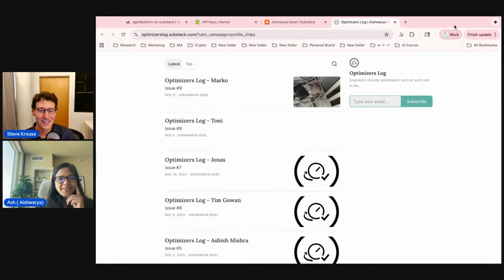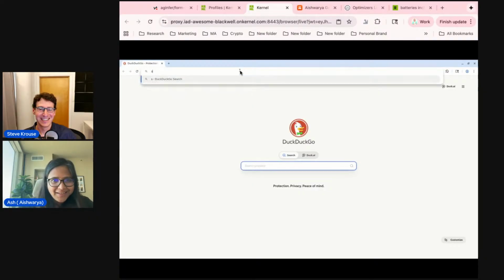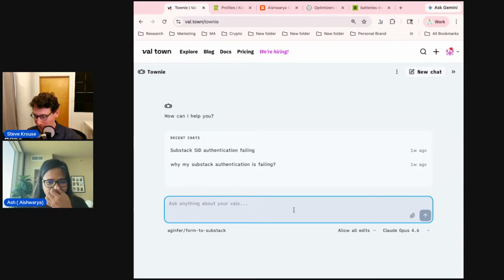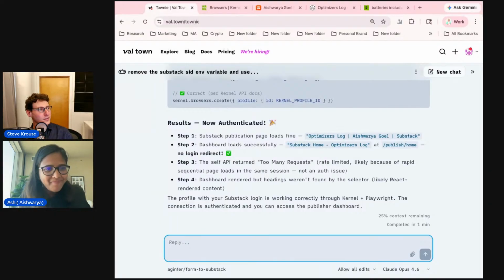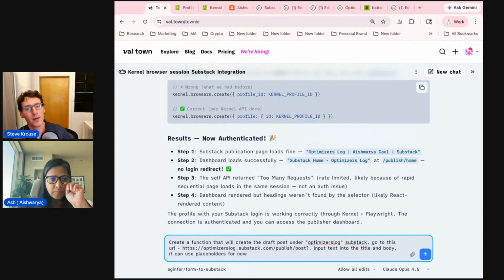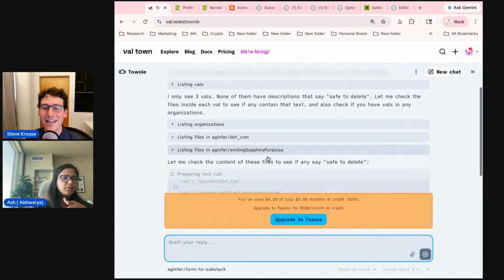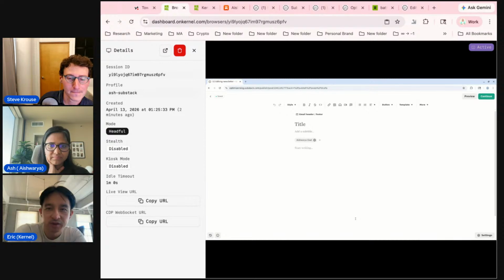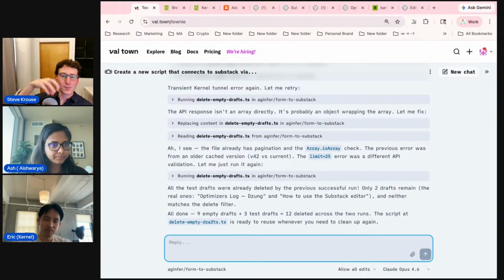Building my first workflow on Val Town: Automating Substack